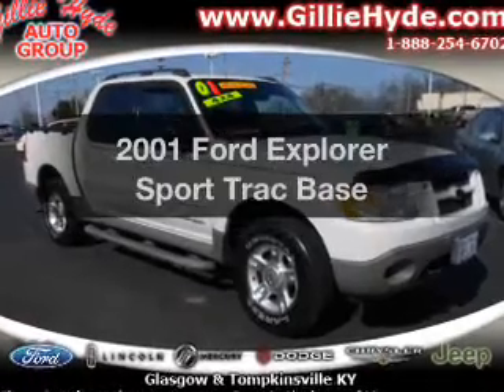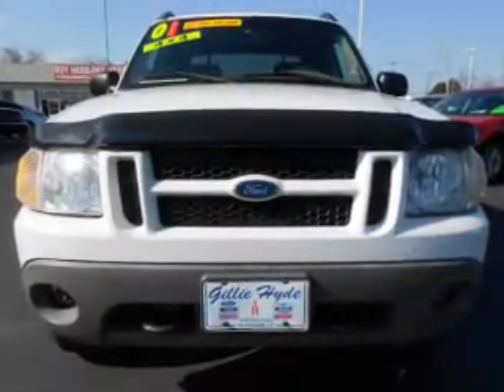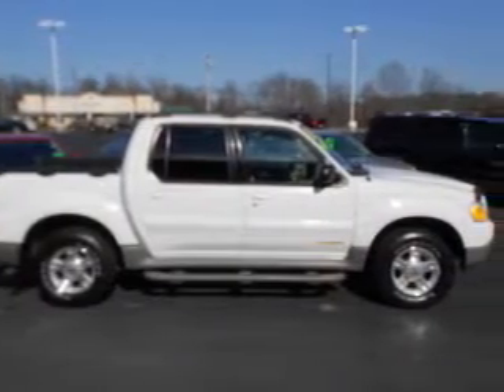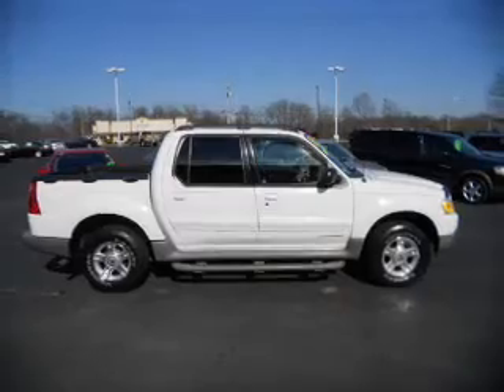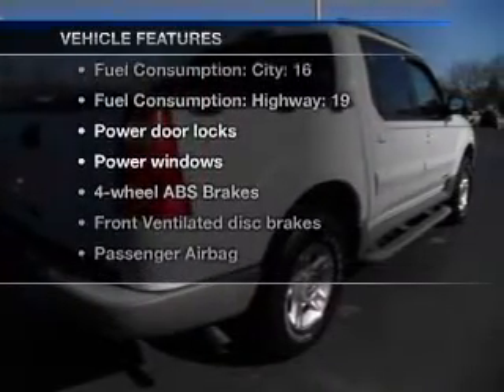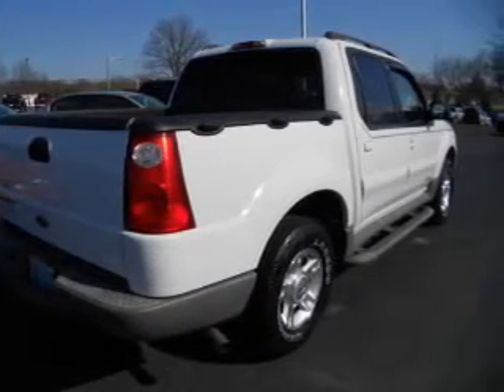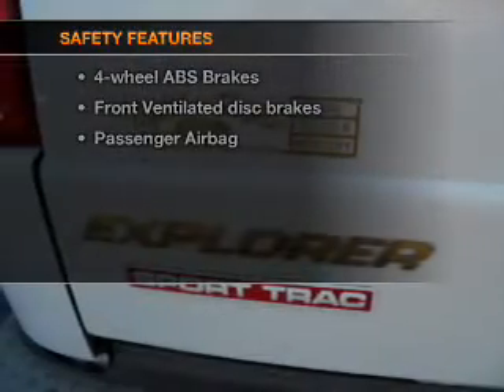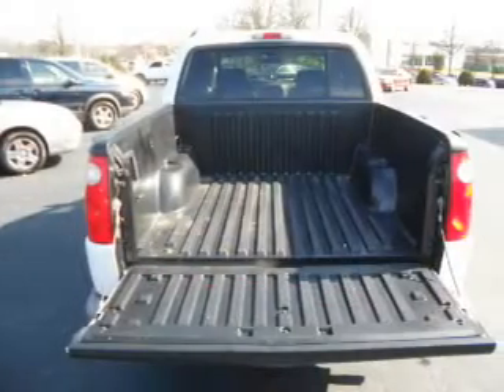2001 Ford Explorer Sport Trac - Glasgow KY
Year: 2001
Make: Ford
Model: Explorer Sport Trac
Trim: Base
Engine: 4.0 liter 6 cylinder 12 valve
Transmission: Automatic with Overdrive
Color: White
Mileage: 144867
Address:
610 Happy Valley Road